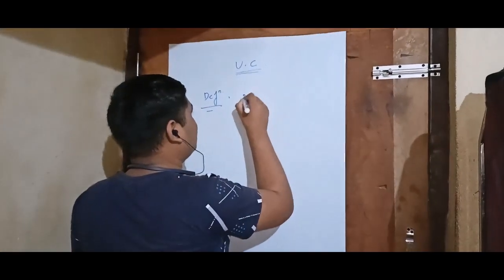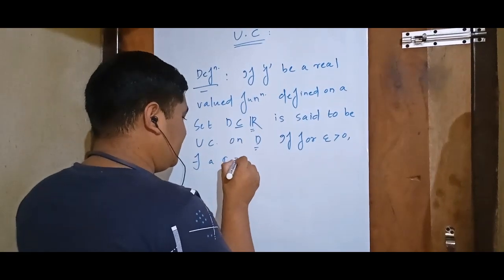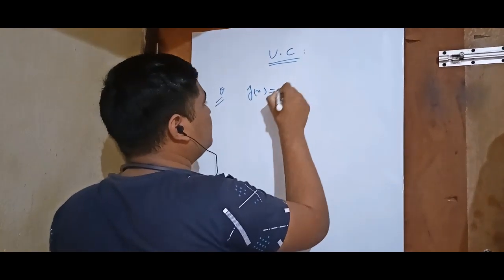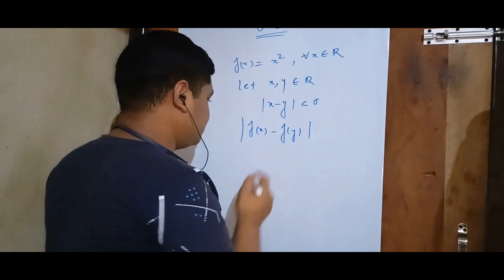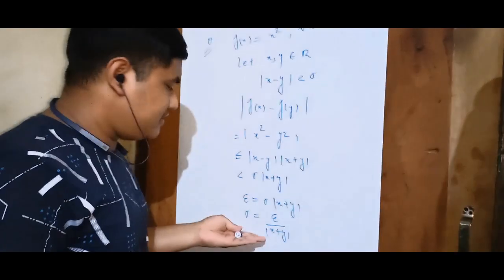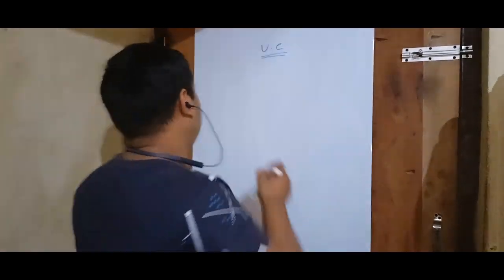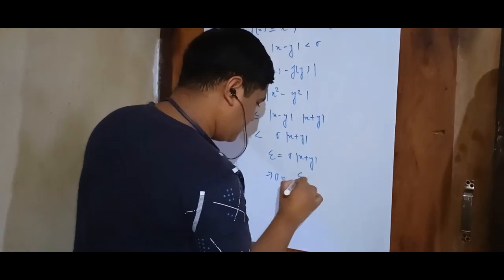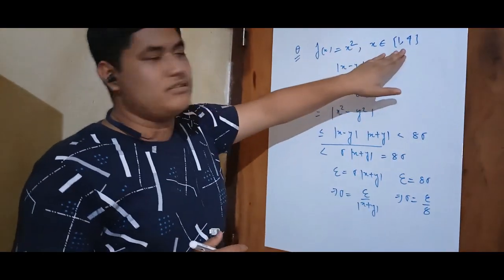Uniform Continuity highermathematics highermath graduation BSc mathematics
and it will help to understand UC.

new playlist for Higher Mathematics
Specially for BSc Mathematics Hons student .